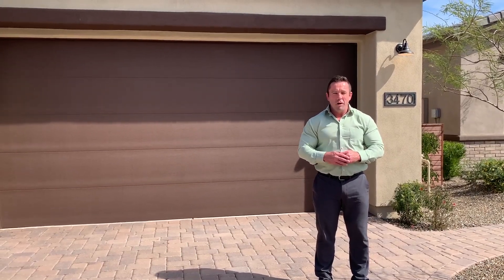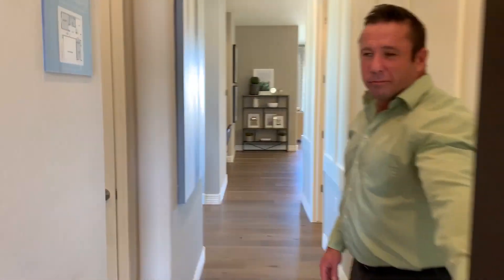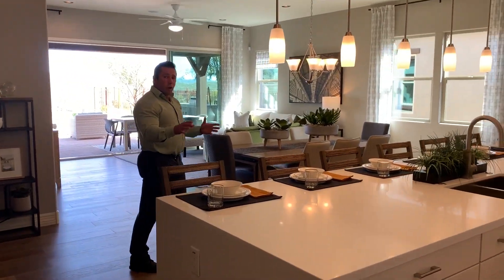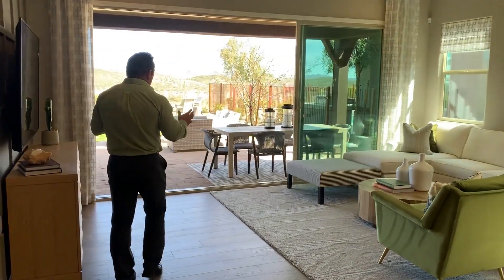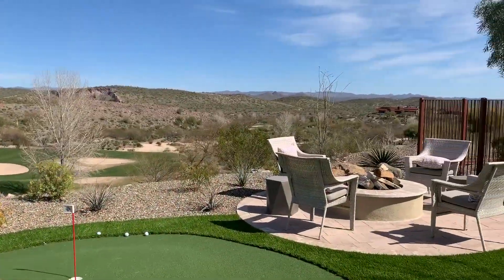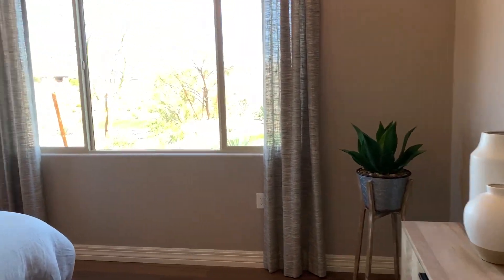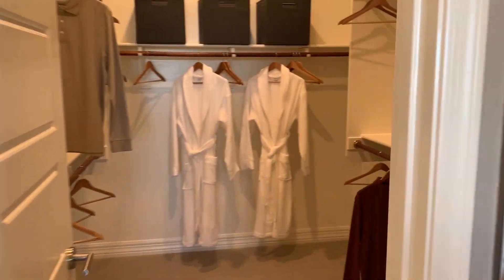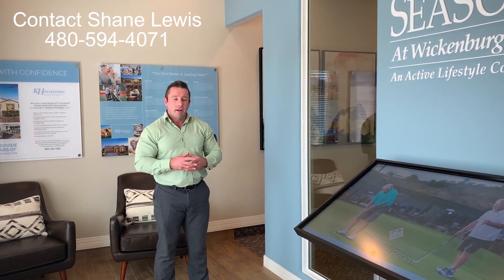K. Hovnanian's® Four Seasons at Wickenburg Ranch in Wickenburg, Arizona Tovero Model Walkthrough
K. Hovnanian's® Four Seasons at Wickenburg Ranch, a new active adult 55+ community in Wickenburg, AZ, offering new homes in a beautiful desert setting with access to a wide variety of activities and amenities. Choose from five spacious, quality-built home designs.